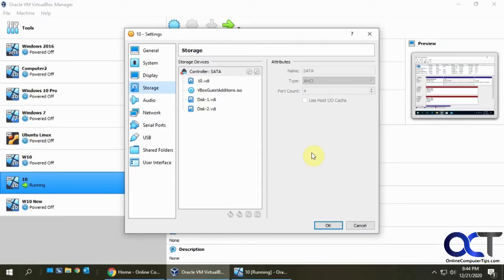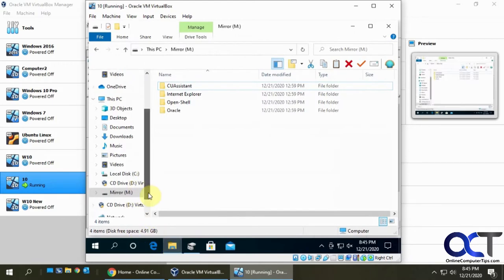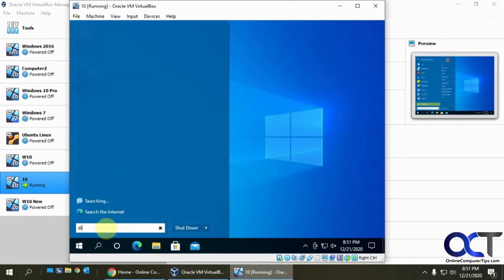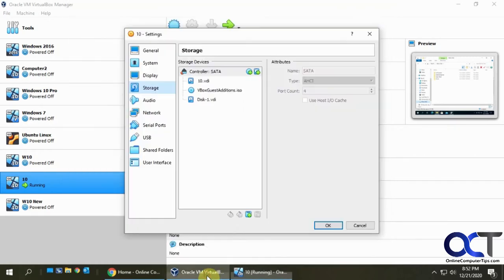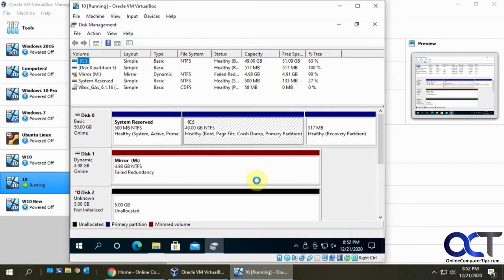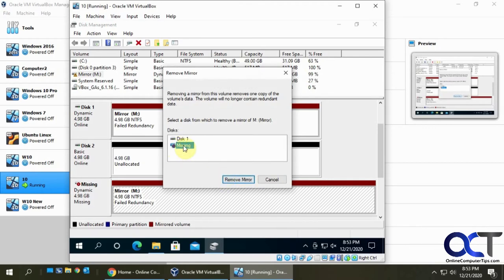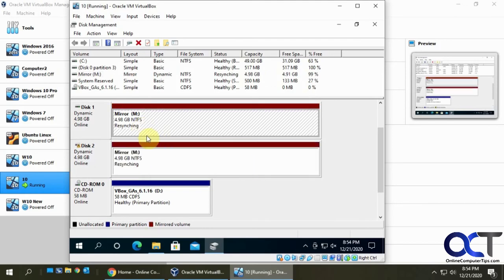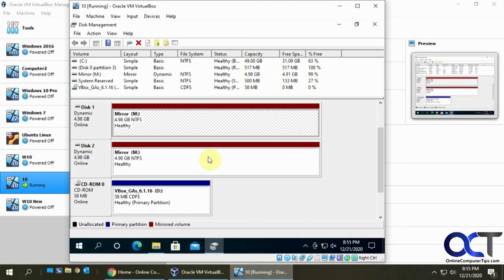How to Repair a Broken RAID1 Mirrored Volume in Windows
In our previous video (linked below) we showed you how to create a RAID1 mirrored volume in Windows so you can have some redundancy with your data. But what happens if one of the hard drives in your mirrored volume fails? Fortunately its a pretty simple process to rebuild your mirrored volume after you replace the failed hard disk with a new one and here is how you do it.

How to Configure RAID1 Mirrored Drives in Windows Video